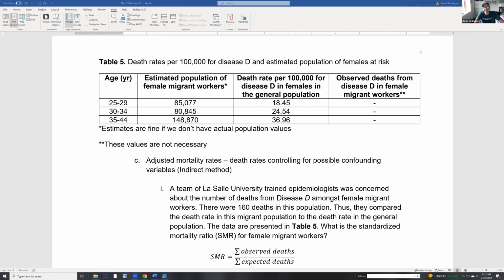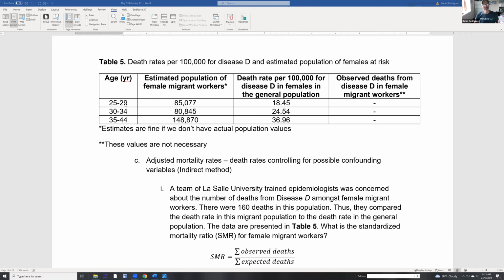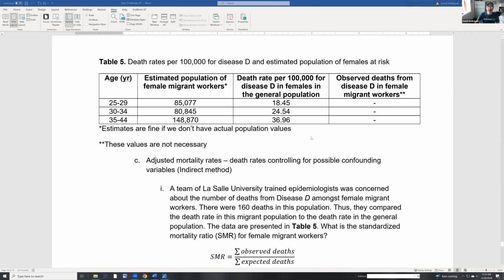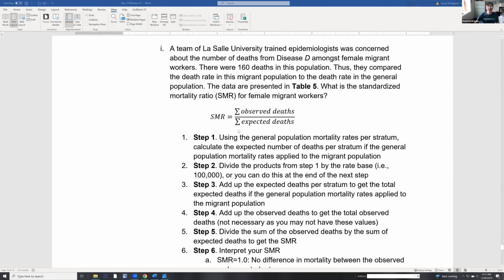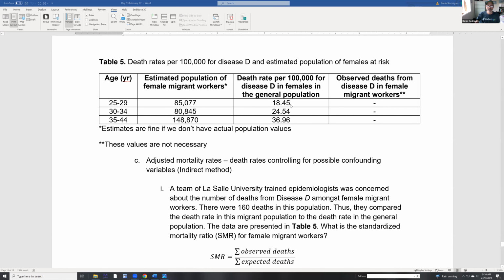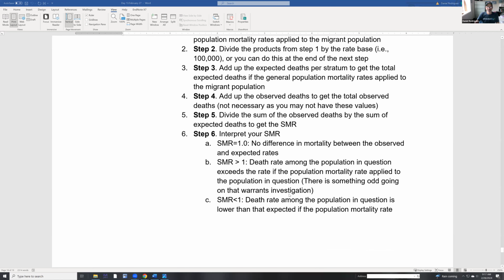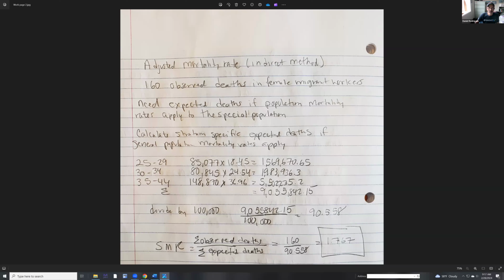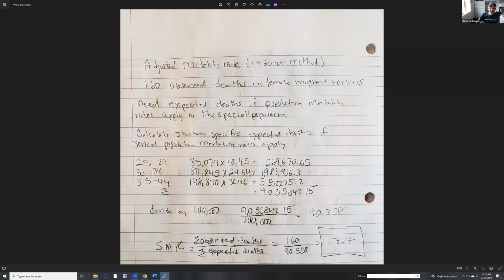Adjusted mortality rate using the indirect method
In this video I demonstrate how to calculate the age-adjusted mortality rate and the Standardized Mortality Ratio (SMR)